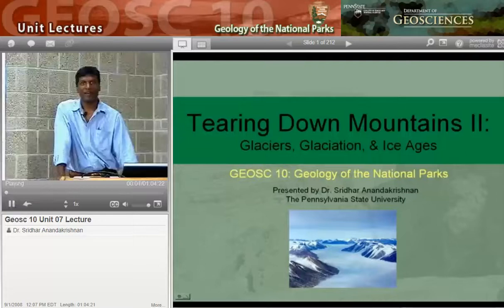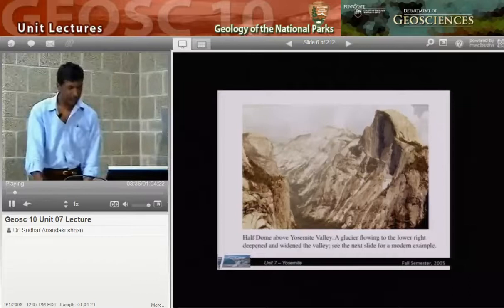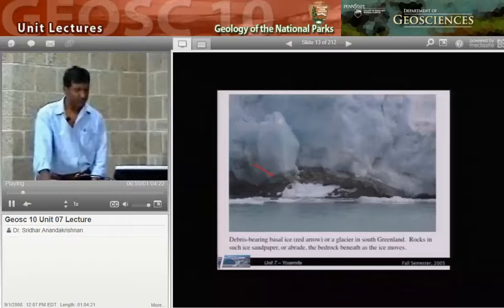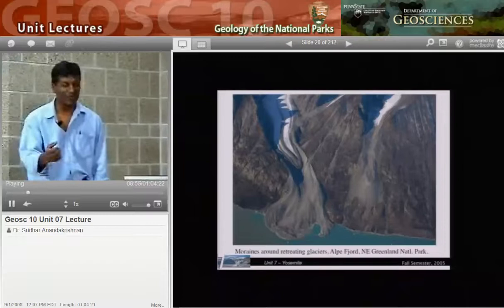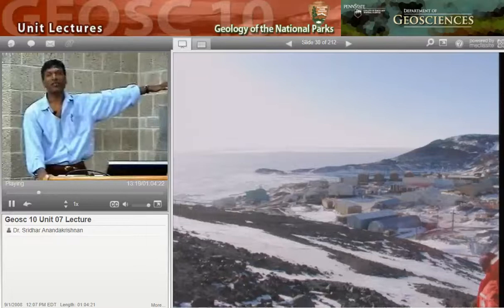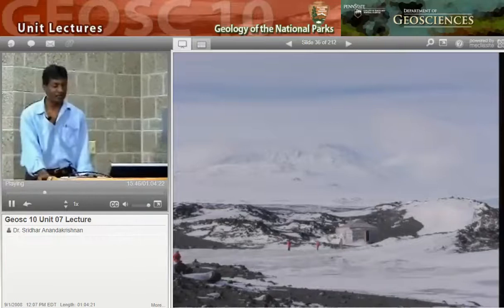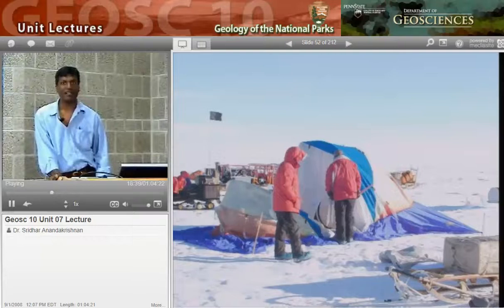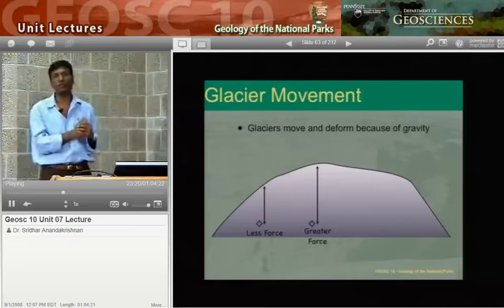GEOSC10 Unit 7 Lecture: Tearing Down Mountains, glaciers, glaciation & ice ages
Geology of the National Parks, Unit 5 Lecture, Tearing Down Mountains, glaciers, glaciation & ice ages Lecture presented by Dr. Shridar Anandakrishnan of the Penn State University.